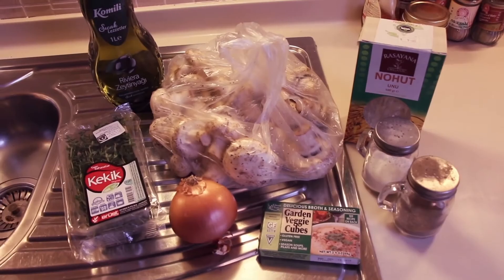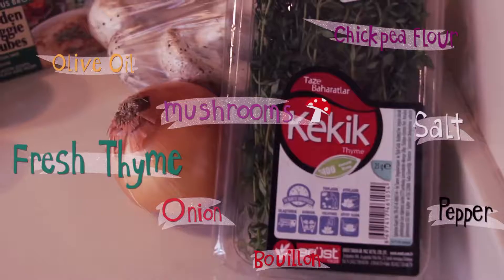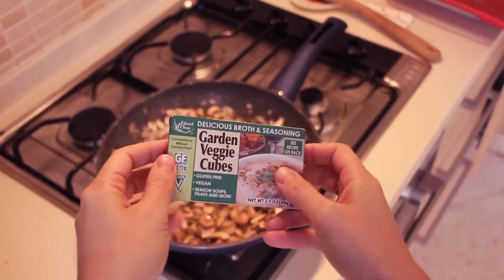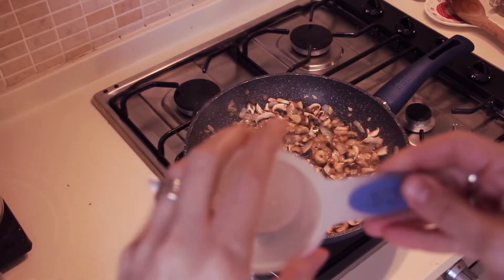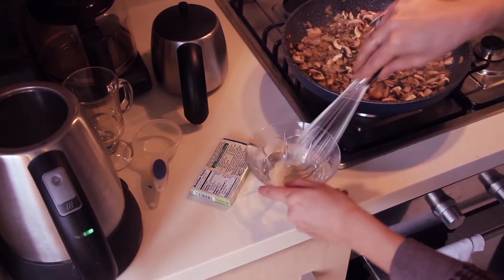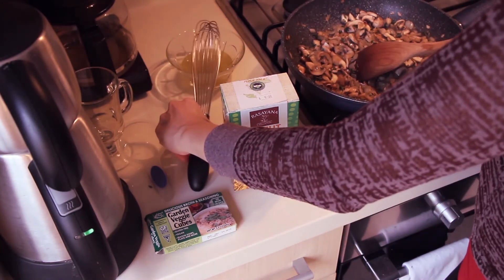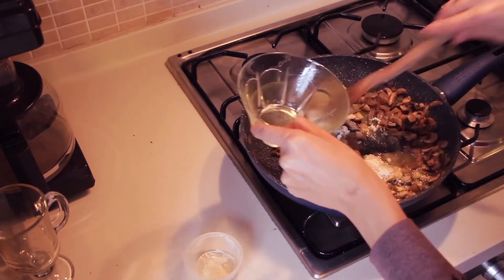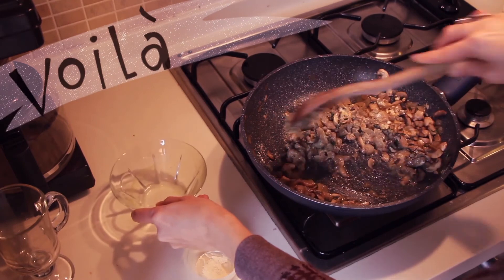How to Cook with Chickpea Flour?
Hi! Ever since I became a vegan the most asked question I get is "what do you eat for breakfast?" I thought I'd make this quick video explaining how to make my favorite vegan breakfast. I call it the "Chickpea Scramble." It's easy and healthy.

Ingredients:
Olive Oil
Onion
Mushrooms (or substitute any of your favorite veggies such as zucchini, brussel sprouts, even chickpeas they all work well)
Fresh Thyme
Salt and Pepper
1/3 cup Chickpea Flour
1/3 cup Vegetable Broth (or mix 1/2 a veggie bouillon with 1/3 boiling water.

Cook the onion in a little bit of Olive Oil until translucent. Add mushrooms and Thyme. Stir occasionally. Mix vegetable bouillon with 1/3 cups of boiling water. When the vegetables are thoroughly cooked through add the bouillon water and chickpea flour until the flour has been dissolved and the combination of ingredients have binded together.

Afiyet olsun.